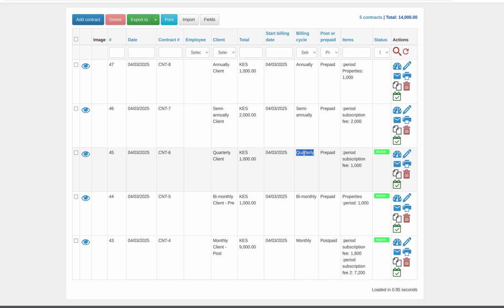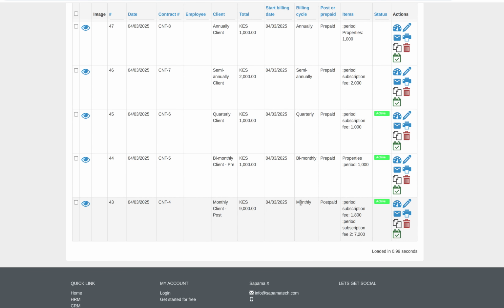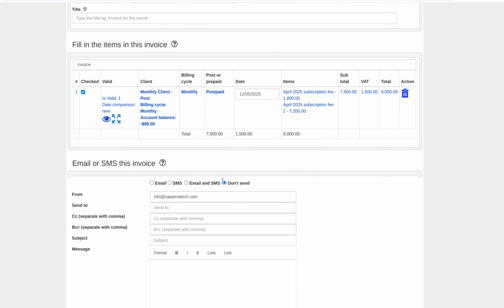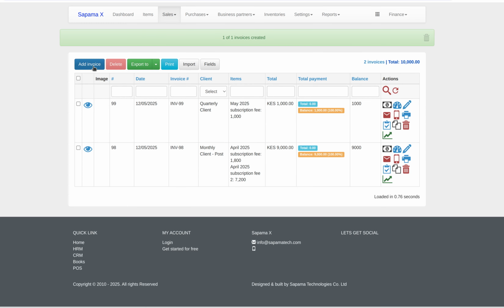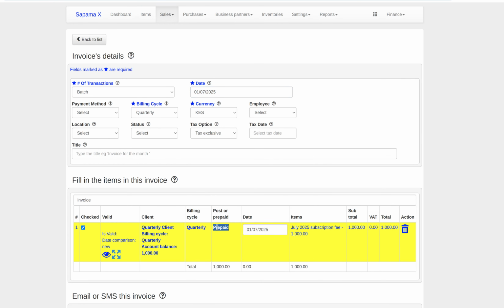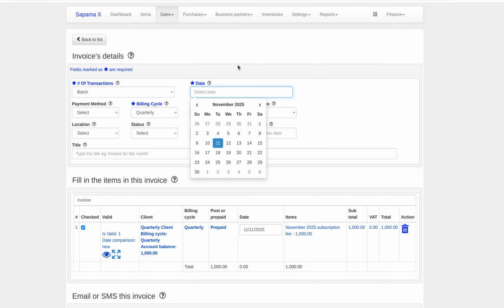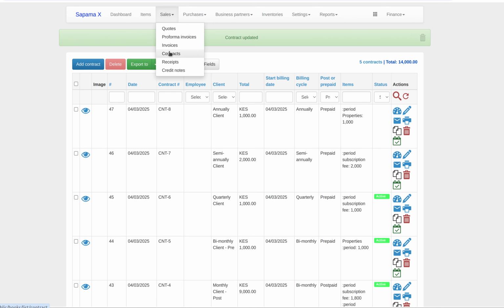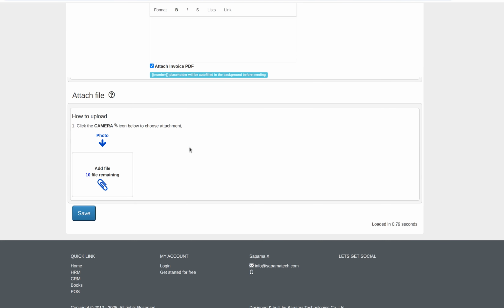Bulk or batch invoicing based on pre-set prepaid or postpaid contracts